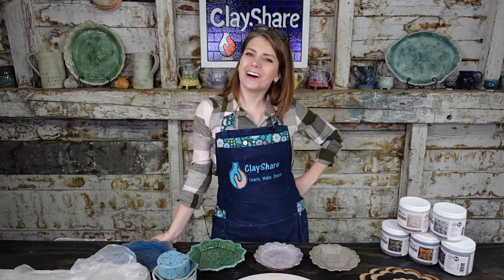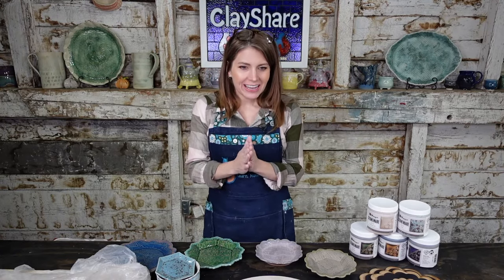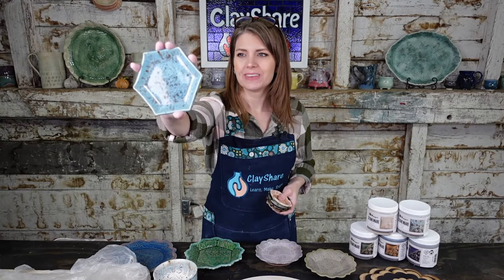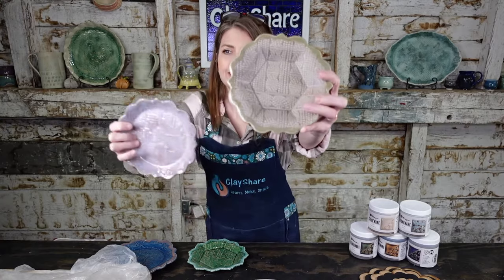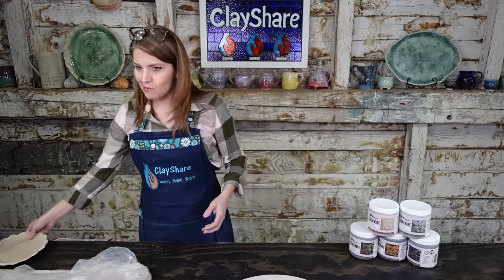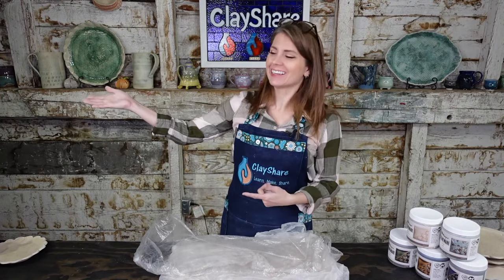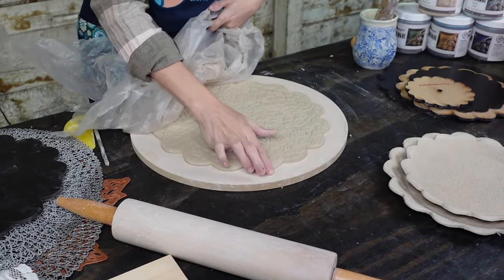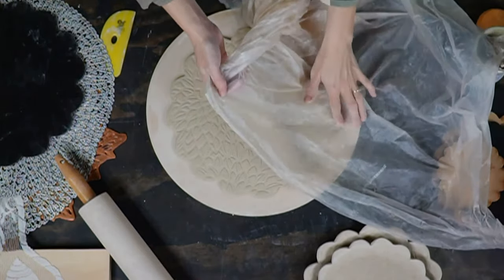Two-Sided Textured Plates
On tonight’s broadcast we will be making two sided textured plates!